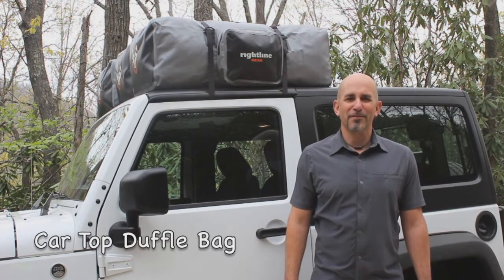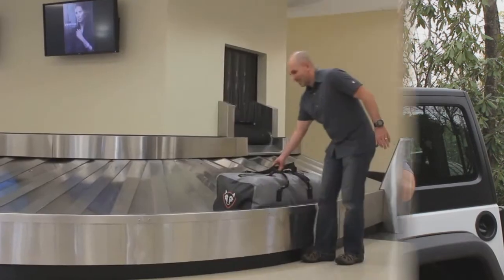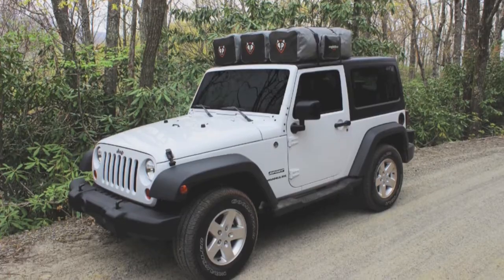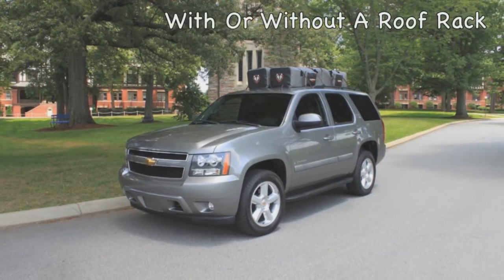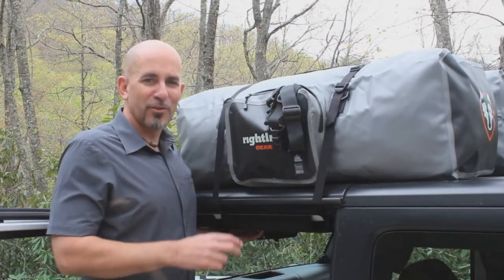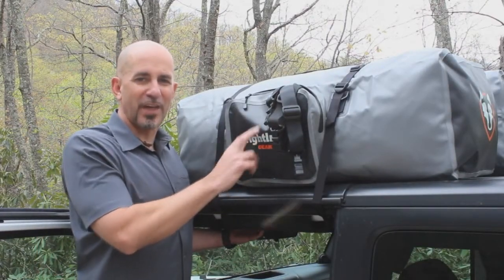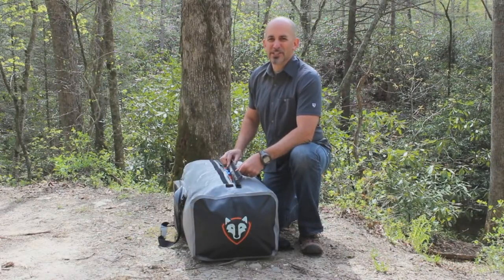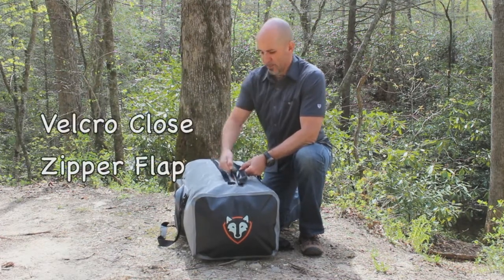Rightline Gear Car Top Duffle Bag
Video transcript: The Rightline Gear Top Duffle Bag is a seamless cargo solution. It allows you to pack a bag, trap it directly to the roof of your vehicle, travel near or far and then carry it wherever you need to go, even on or off an airplane.

You can attach one to four duffle bags on the rood of your vehicle depending on its size. The duffle bags will attach to vehicles with or without a roof rack.

First, without a roof rack you will use the car clips that come on the ends of the standard straps to attach to the door frame of your vehicle, in most cases behind the rubber weather molding.

Secondly, with a roof rack you’ll take off the car clips from the standard straps and attach them to the roof rack side rails and third, if you have a Jeep Wrangler you can attach the standard straps to the roll bar inside the door of the vehicle.

When mounted on the roof of your vehicle you can use the side pocket to store the side handle of the duffle bag. When carrying the duffle bag, use the side pocket to hold the attachment straps.

The duffle bag can carry your sporting gear or clothing just like a regular piece of luggage. It is 100% waterproof and the car top carrier application with welded seams, a Urethane coated zipper, and a Velcro close zipper flap.